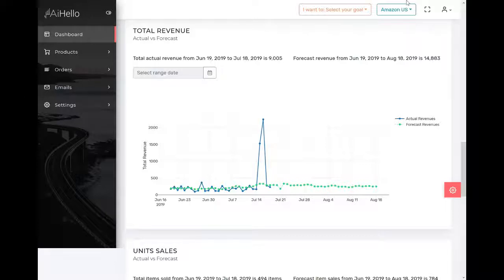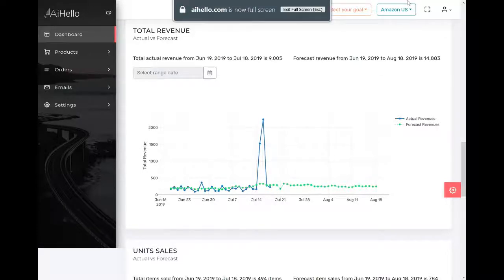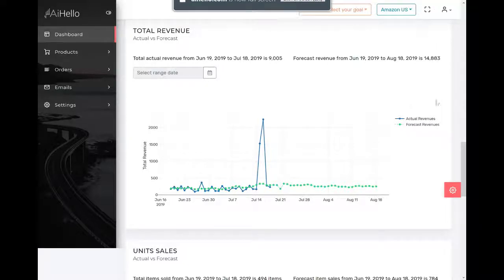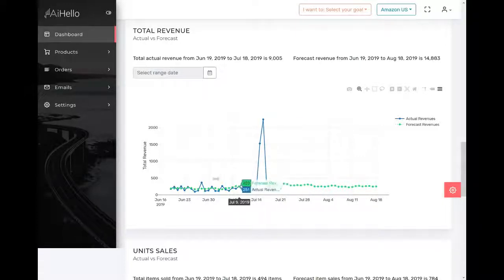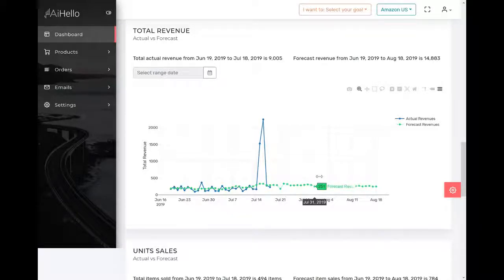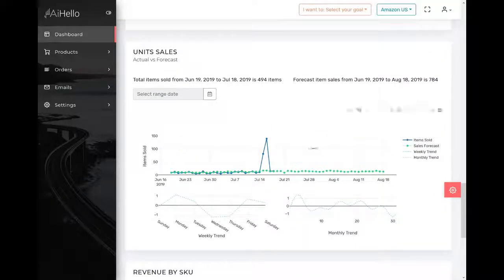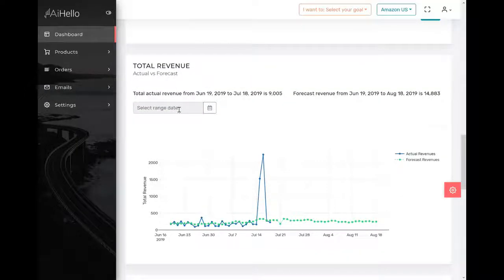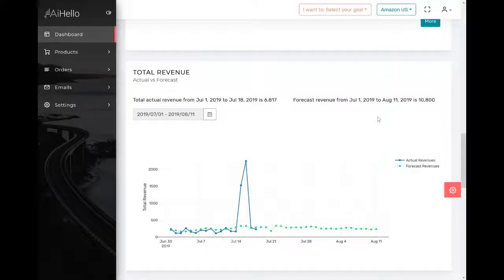USE SALES TRENDS TO ESTIMATE AD COSTS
As an ecommerce seller, it can be difficult to get customers to use your brand and a solution to that is running ppc, pay per click, ads. The drawback, however, of running ads is that sometimes the advertising cost can be a majority, if not all, of the product cost.  (The ACOS, or advertising cost of sales which decreases your profit margin can be as high as 100% of your product. this can be really devastating. The higher your ACoS, the higher your ratio of ad cost to sales revenue. The lower your ACoS, the lower your ratio of ad cost to sales revenue. Ideally you want as high a sales revenue figure as possible, with as low an ACoS as possible )

So, you can see how running ads can be a very costly method. What we do at AiHello is figuring out when is the best time to set up ads according to sales trends. Depending on if the trend is low, your ad cost should be low to accommodate the trend and on a high trend day you increase your PPC spending to generate more advertising and in turn, more sales.

As an example, based on the trend, if you have high sales on Monday and low sales on Wednesday, you wouldn’t want to change the overall budget but change only the Pay per click budget. Using the sales trend forecast, you can gauge your PPC spending with a lower forecast recommending a lower PPC spending and a higher forecast recommending a higher PPC spending.

Using this information, you will now know when your sales are about to rise or dip, helping you save costs that would otherwise go towards PPC spending. AiHello provides you with both weekly trends and monthly trends to help you understand when and how much to spend on PPC ads. If you want to isolate any set of data, you can view the weekly and monthly trends and then compare it to the overall trends that could span the course of multiple months.

Focusing on the weekly trend graph, you can see which days your products has higher or lower sales so you are not blindly spending ad costs. Looking at this data over a few months, any irregularities can be pinpointed such as a promotional event (for example Prime Day being a spike for Amazon sellers).